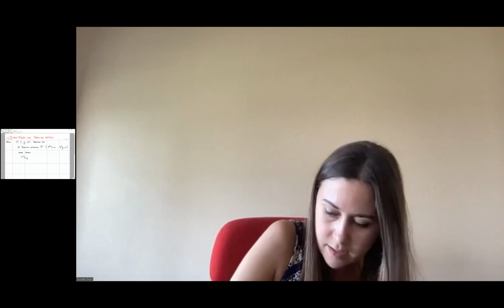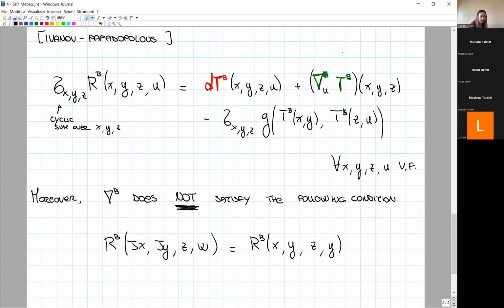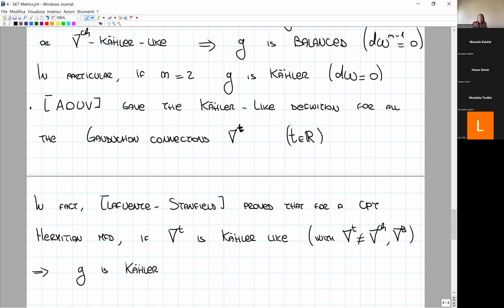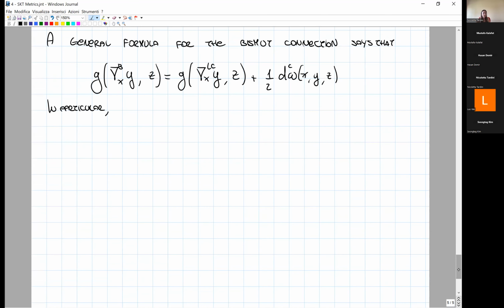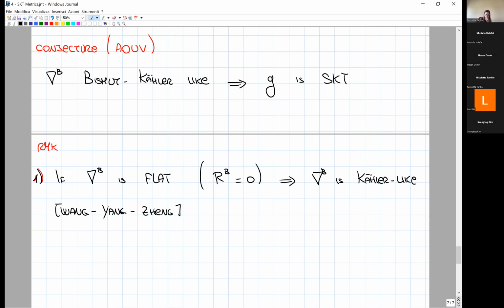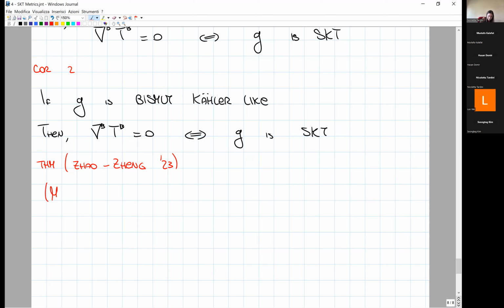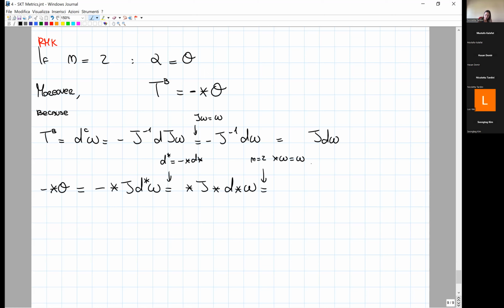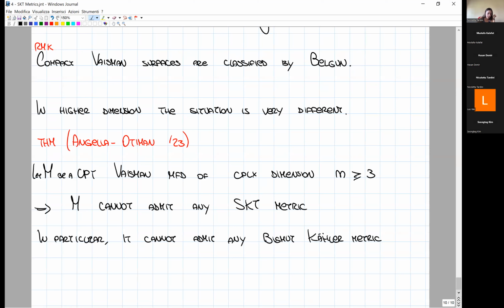Nicoletta Tardini 4 - Lectures on strong Kähler with torsion (SKT) metrics